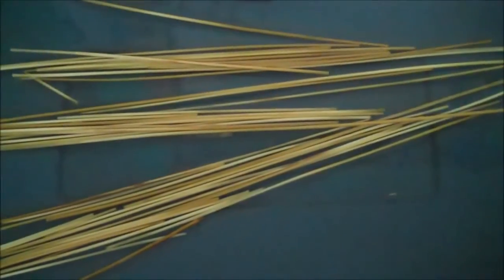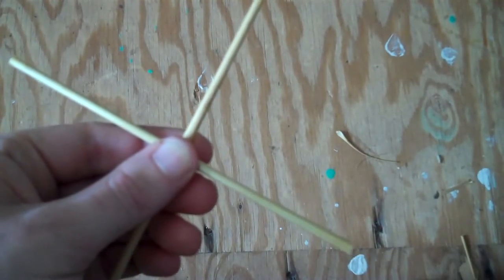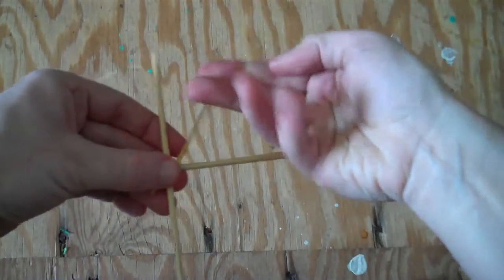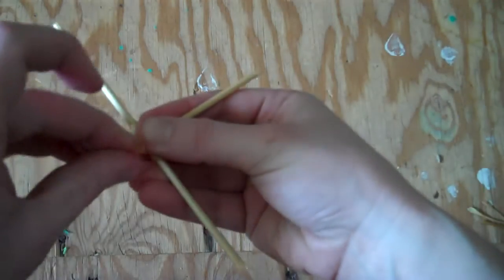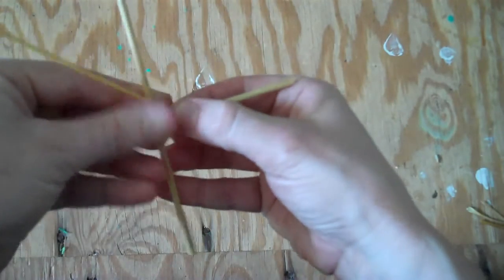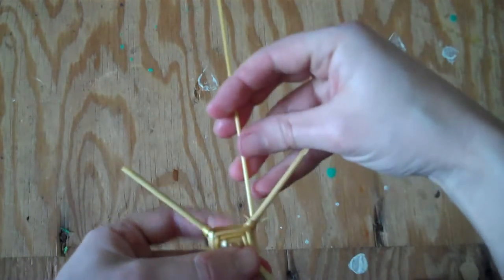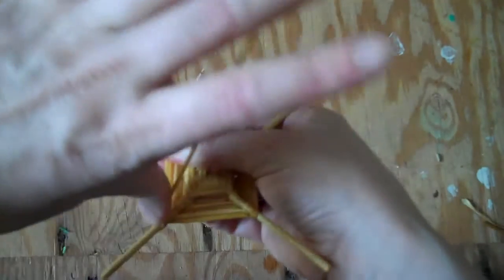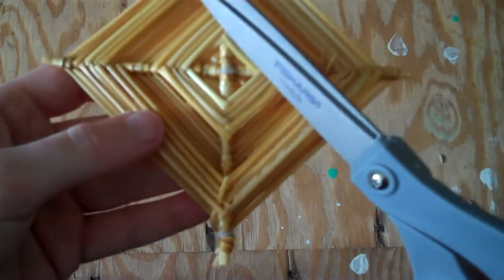Wheat Weaving Tutorial: God's Eye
The God's eye is a project generally done with yarn, but it looks really cool when done with wheat. The longer your straws are in this project the easier it will be, as you'll have fewer new straws to add.

If you've never woven with wheat before, go for the getting started basics.

Hope you enjoy this tutorial. I post a new cosplay tutorial every Thursday and a new crafting tutorial every other Monday, so check back next week for more DIY goodness.

Always use caution and take appropriate safety measures when creating. Finished creations are for decorative purposes only; they do not give you special powers or abilities.
The information provided in this video is for general information purposes only. If you choose to rely on the information in this video, you do so at your own risk and you assume responsibility for the results. (Full disclaimer